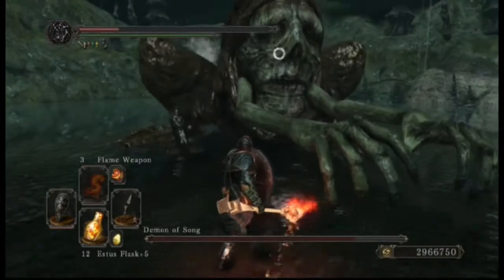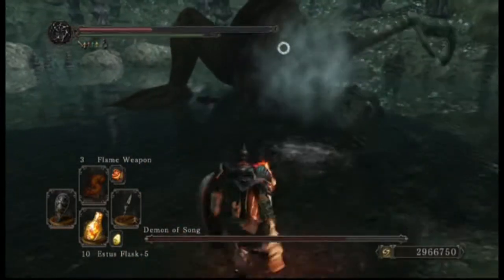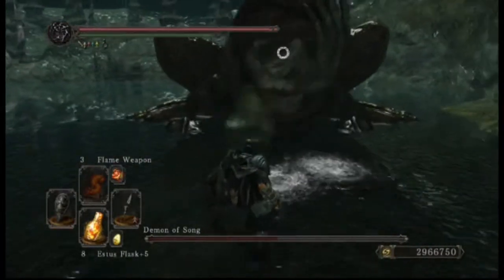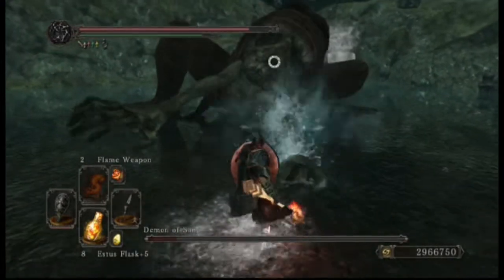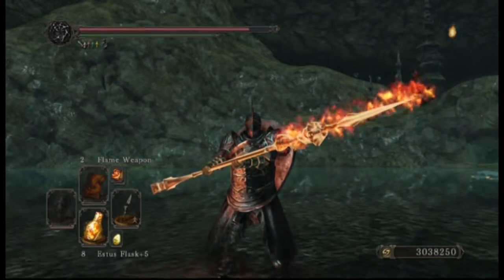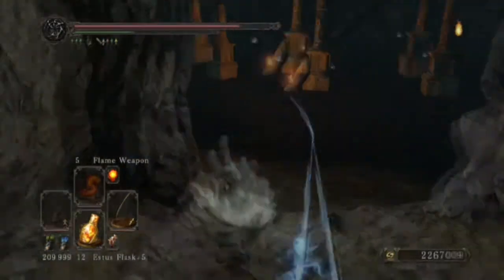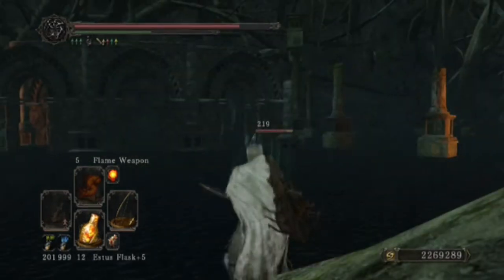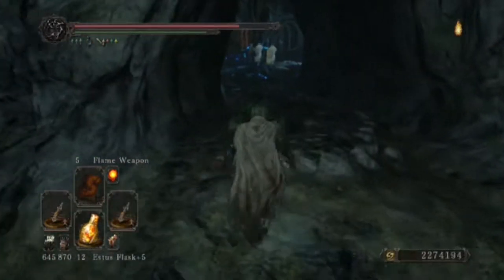Dark Souls 2: Demon of Song Boss Guide | How to Defeat the Demon of Song (NG+4)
Welcome to Dark Souls 2!

ATTENTION: All my Dark Souls 2 videos are for helping purposes and learning where to find certain items. I do not in any way claim to be good at this game, nor do I think I'm very good. So please steer clear of pointing out flaws in my combat.

This is a boss guide for the Demon of Song in Dark Souls II. He is the boss of the Shrine of Amana.

Area: Shrine of Amana
Location: Towards the end

Demon of Song's moveset (move names from Dark Souls 2 wiki, link below):

● Coming Soon!

Anything you feel like I left out or anything you would like to add?